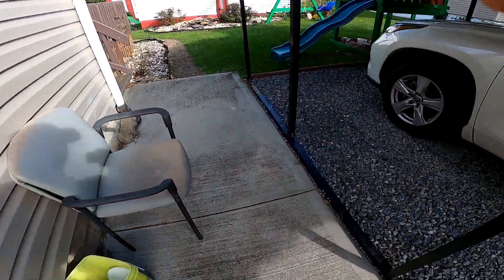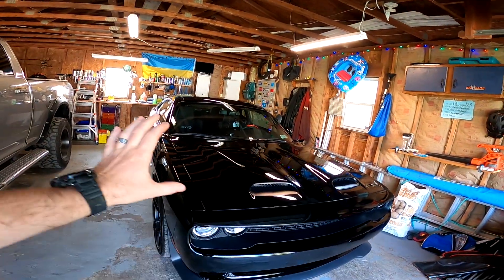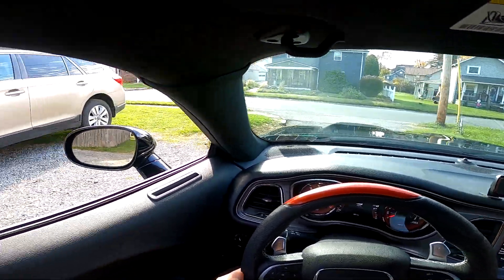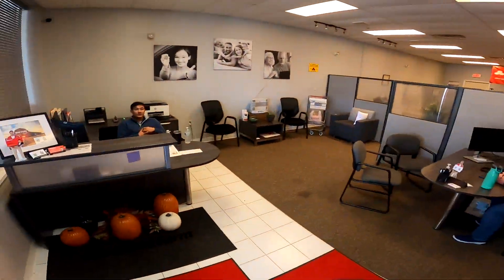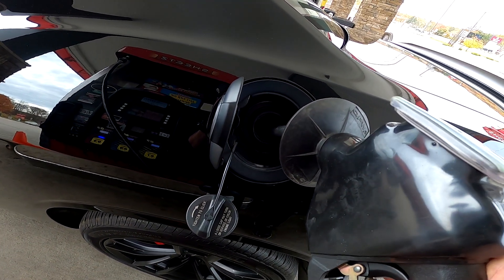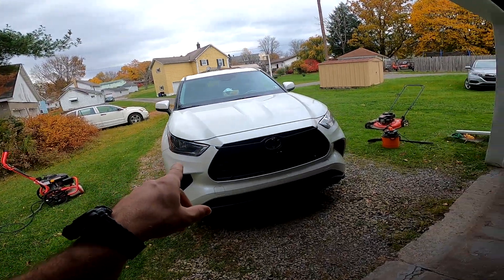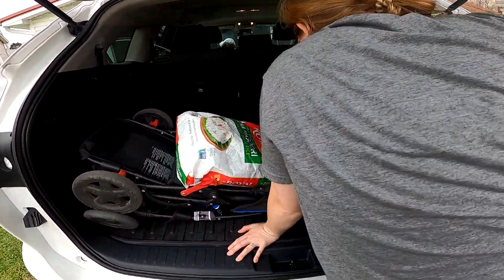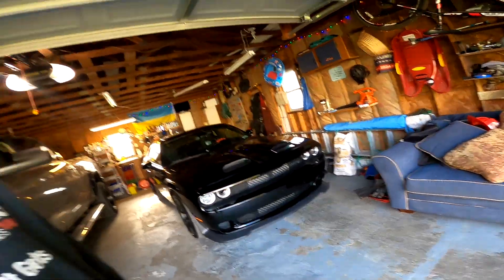PUTTING AWAY MY CHALLENGER HELLCAT FOR WINTER!